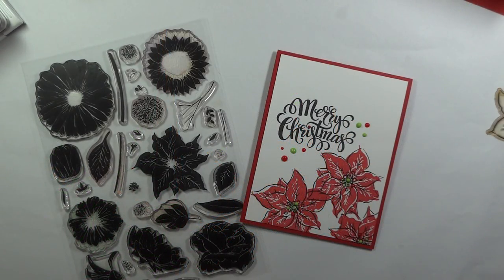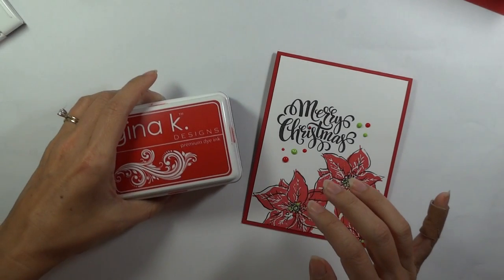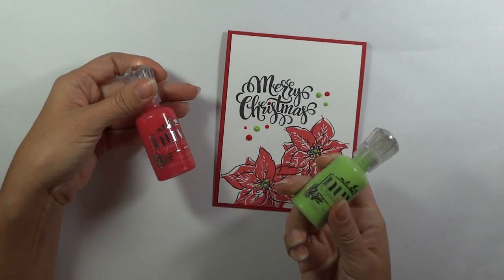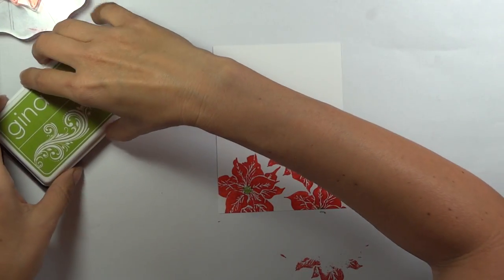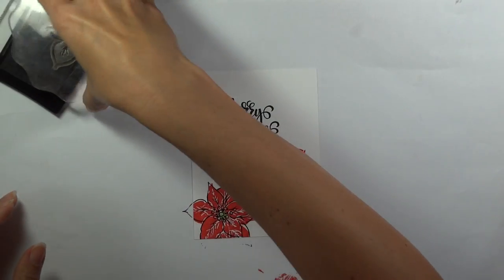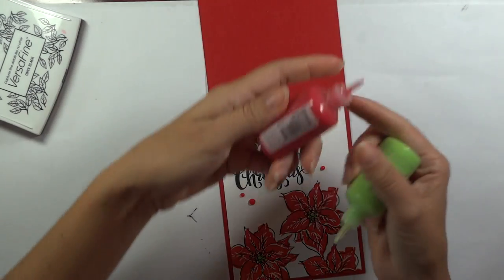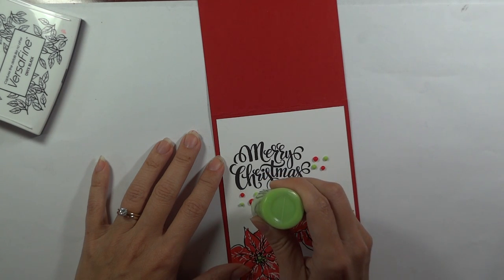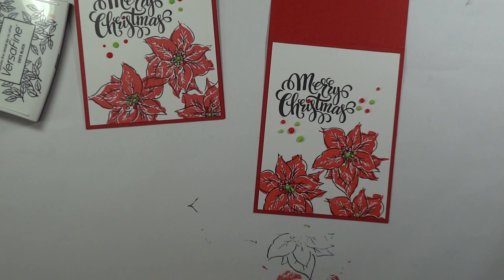How to Stamp Stylish Two and Three Step Poinsettias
Today I share how my bold Pressed Flowers stamps (now available  in clear!) that coordinate with A Year of Flowers also look when you layer the whimsical, sketched outlines from A Year of Flowers 2 over them!  Just two and three steps to “terrific”!  Our new formatting of this set making the flower centers separate allows you to pop in color with ease for mass producing quick and vibrant cards! I finish this clean and simple design with an amazing product, Nuvo Crystal Dots**, which will give you the look of enamel dots in any size and color, coming soon to ginakdesigns.com! (Now available at Village Paper & Ink) Sentiment is from the new Holly Jolly incentive set, which is free for limited time with a purchase of $75 or more.

Supplies:
Gina K. Designs Pressed Flowers, A Year of Flowers 2, Holly Jolly Incentive stamp sets
Gina K. Pure Luxury Red Velvet ( 4 ¼” x 11, scored at 5 ½”) and White cardstock (4” x 5 ¼”),
Gina K. Red Velvet, Jellybean and Versafine Black Onyx ink pads
Nuvo Crystal Drops- Apple Green and Red Berry